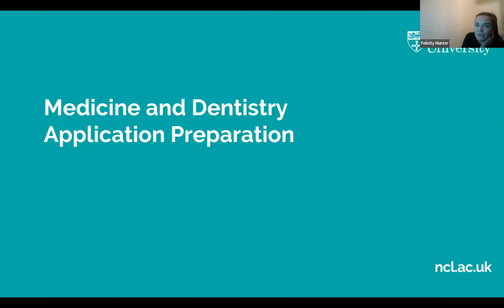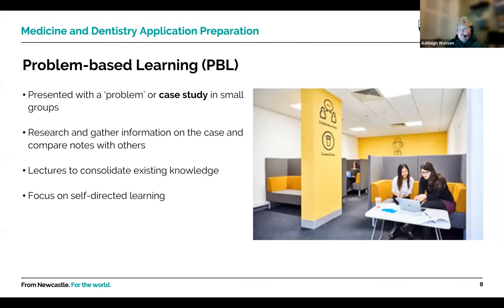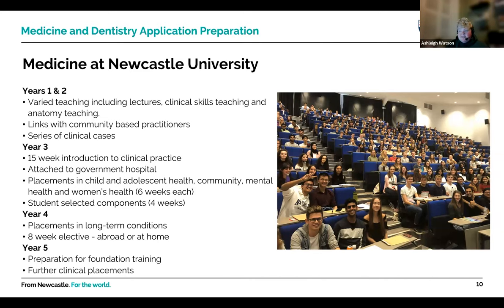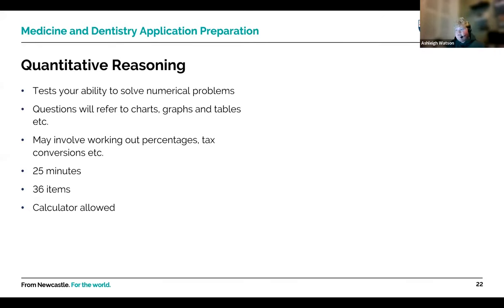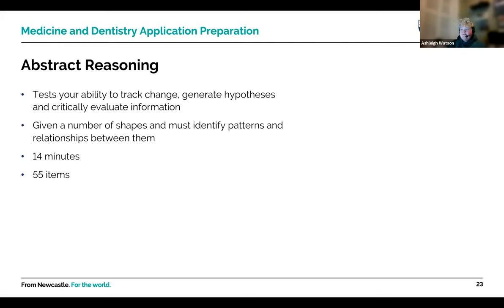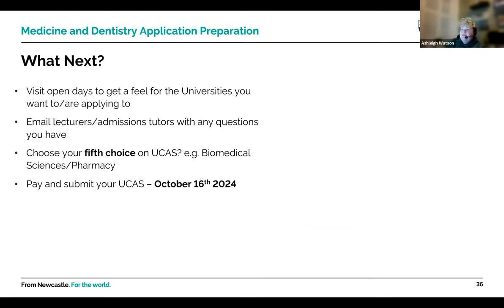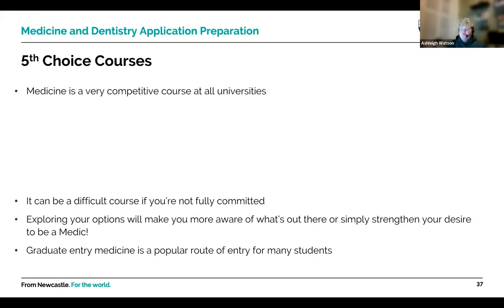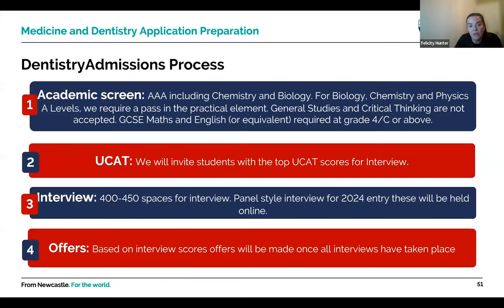Applying to Medicine and Dentistry | Mini Medical School 2023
In our final session of Mini Medical School 2023, Felicity and Ashleigh from Newcastle University's Faculty of Medical Sciences Student Recruitment and Marketing team talk through the application process for Medicine and Dentistry.